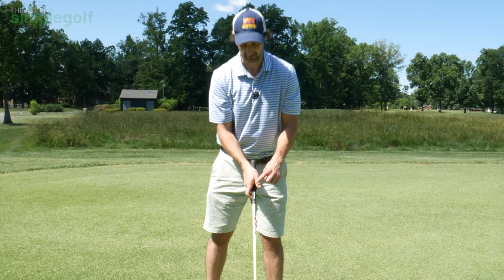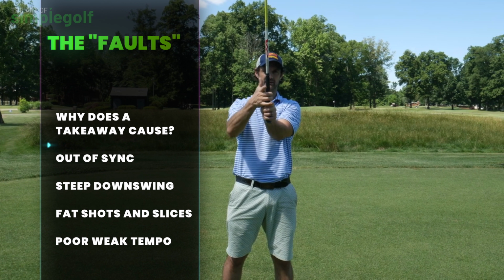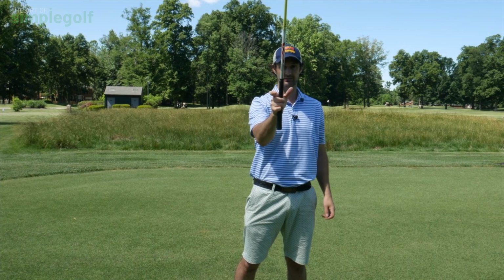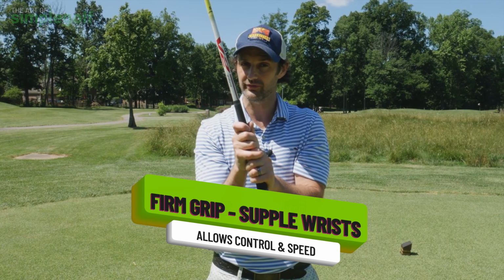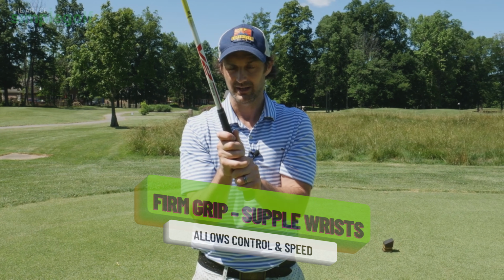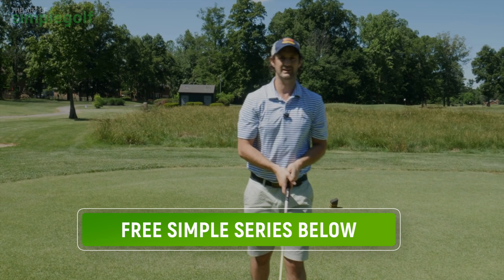Golf Grip Pressure | Tiny Change For INSTANT Effortless Power And Accuracy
Golf Grip Pressure | INSTANT Effortless Power And Accuracy - Golf grip pressure to get control, effortless golf swing power and the consistent golf swing you want. And the smallest tweak to how you hold the golf club, can yield instant results to your golf swing just by changing the  way you hold the golf club.

This is golf swing basics and how to hold the golf club made simple.
Alex Fortey from the Art of Simple Golf gives you a simple golf tip to improve your golf swing  Enjoy this golf video to help you get closer to having a perfect golf swing.. YOUR perfect golf swing

CONNECT WITH THE ART OF SIMPLE GOLF

ABOUT ALEX AND THE ART OF SIMPLE GOLF

Or at the very least as complicated and frustrating as the golf industry has you made you you think.

The Art of Simple Golf was born when confusion overruled the joy of golf.p.s. Do you want 10, 20 or more effortless, accurate yards like thousands of other golfer with a fun step by step plan that you cannot fail at?